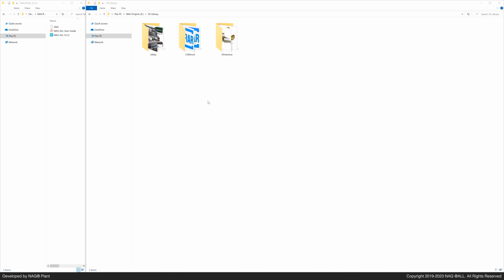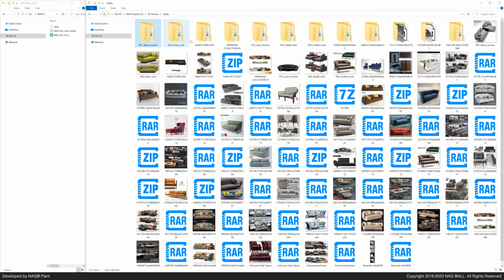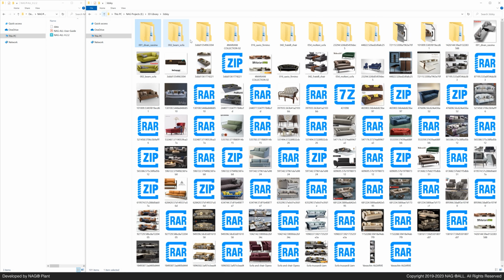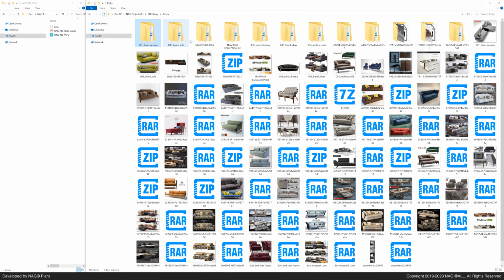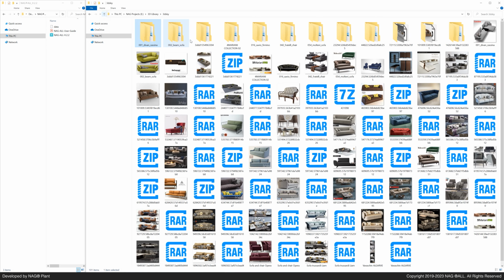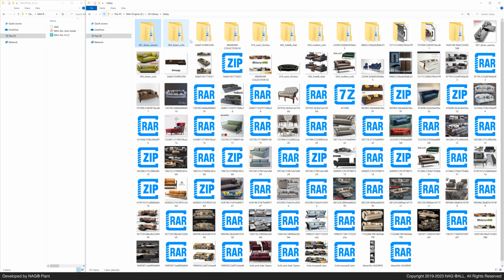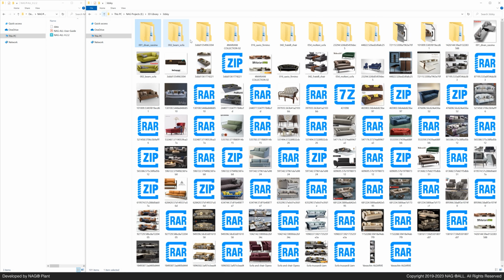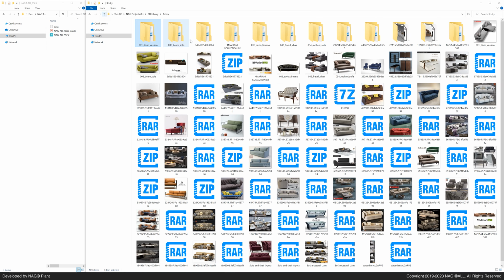Update - NAG ALL Software V.2.2 Features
In this video tutorial, we will explore in detail all the new features of NAG ALL Pro Version 2.2. Let's organize three libraries from 3dsky, CGMood, and Dimensiva.

_*The video was created using NAG ®ALL Pro V.2.2*_

⏱️ *TIMECODES*
0:00 Intro
0:22 Exploring 3dsky, CGMood, and Dimensiva files' scenarios
2:11 Start NAG® ALL
2:32 NAG ALL Pro V.2.2 features
2:55 Maps collection options - Default option
3:15 Run NAG® ALL over 3dsky library
5:10 Maps collection options - Option 1
5:36 Run NAG® ALL over Dimensiva library
6:07 Maps collection options - Option 2
6:38 Run NAG® ALL over CGMood library
7:35 Outro

*■ WHAT IS NAG® ALL SOFTWARE?*
For designers and 3D artists, It's the time to save hundreds of working hours in organizing your 3D library!
NAG ®ALL Pro software is available for sale now. NAG® ALL stands for, NAG ®Automatic Library Lister. It was developed by NAG® Plant based on python language. It is specialized in automating the organization process of digital library assets by only a single click!
After NAG ®ALL mission is performed, the user will have a highly organized library in the form of: 3ds Max file beside its related preview image. The 3D library will be ready for manual drag and drop process, or for bridging with assets management plug-ins, such as, Project Manager, Connecter, or Autodesk Assets Library.

The software was successfully tested over thousands of 3D assets, such as 3dsky, Dimensiva, cgtrader, Turbosquid 3D models and much more.

*■ SYSTEM REQUIREMENTS*
O.S Windows Vista/7/8/8.1/10/11 - x86 bit & x64 bit.

*■ NAG ®ALL SOFTWARE CHANGELOG*
_*NAG ®ALL Pro V.2.0*_
☑️ A friendly graphical user interface (GUI) with a progress bar; showing the progress of the 3D library organization.
☑️ A faster performance based on parallel computing rather than the old text-based user interfaces (TUI) of NAG®ALL in versions 1.0, 1.1, and 1.2.
☑️ Major changes and enhancements in files processing (e.g., automated handling of encrypted files and many more).

_*NAG ®ALL Pro V.2.1*_
☑️ Organize ∞ number of your 3D libraries sequentially with no need to close and restart the software for every single run.
☑️ Minor changes and enhancements in files processing.

_*NAG ®ALL Pro V.2.2*_
☑️ Three new main options are available to customize how the software processes the 3D library files as follows:

_A. Default Option_
In this case, maps are clustered in subfolders under the "Textures" folder. This option is suitable for 3D libraries containing maps with duplicated names, such as 3dsky, cgtrader, 3ddd.ru, ..., etc.

_B. Option One_
In this case, maps are not clustered in the "Textures" folder. This option is suitable for 3D libraries that contain maps with unique names, such as Design Connected, CGAxis, ..., etc.

_C. Option Two_
In this case, there is no "Textures" folder created. Maps and 3ds Max files of each 3D model are clustered in a renamed folder. This option is suitable for 3D libraries containing maps with duplicated names, such as 3dsky, cgtrader, 3ddd.ru, ..., etc.

☑️ Minor changes and enhancements in files processing. compressed files and uncompressed folders with permissions are supported.

*■ MPORTANT NOTES*
- All the buyers of NAG ®ALL Pro enjoys a lifetime active license with 1-year free updates to the same version.

🎵 Track Info:
Title: Over You by Atch